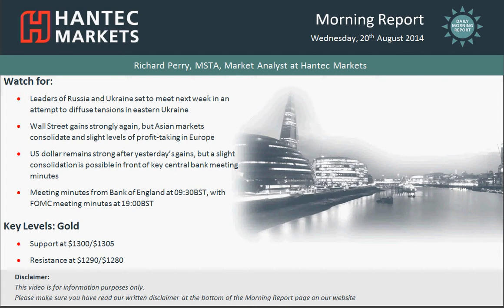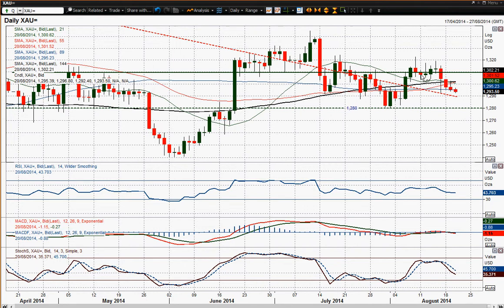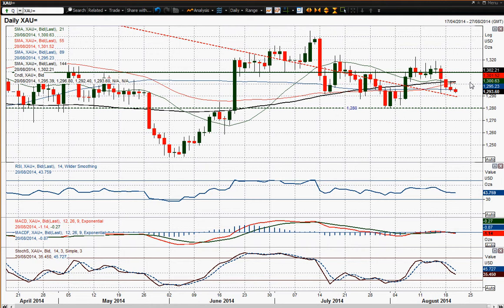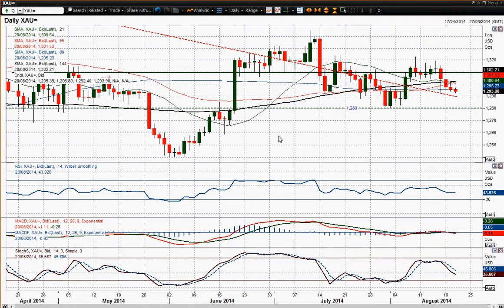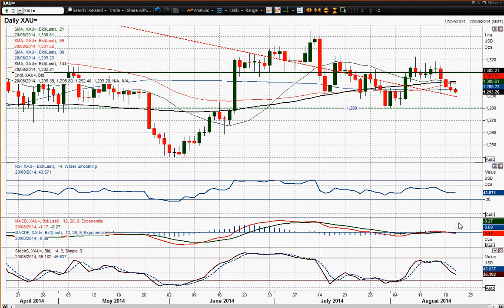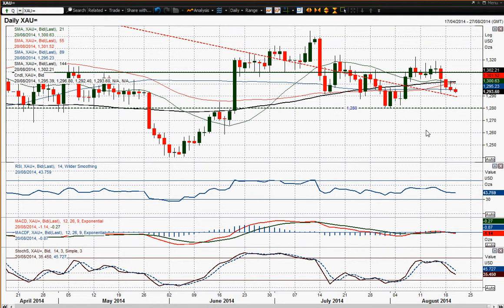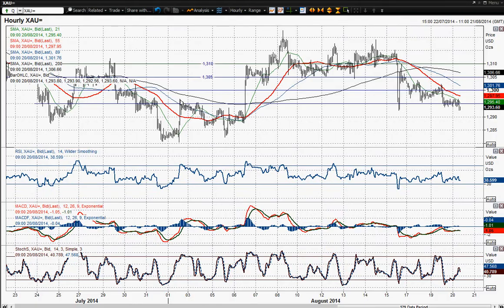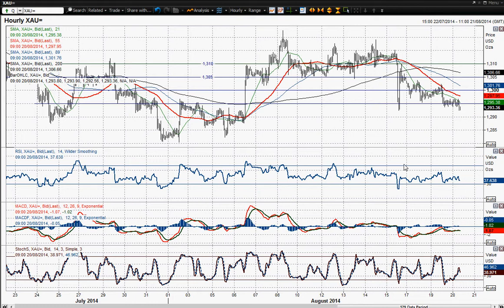Gold 20/08/2014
The drift lower seen in the gold price has continued as the slight corrective bias remains in play. The gold price is now struggling to push back above $1300 which is a sign that a move back towards the key support at $1280 is increasingly likely now. To all intents and purposes the moving averages are completely flat and the momentum indicators are neutral, so there is little that can decisively be obtained from them. The downside pressure is on because of the break below $1305 which gives an implied target of $1290. The intraday chart shows that since the volatility of the breakdown, there has been a stepped decline that has formed, whilst intraday momentum points to selling into strength. A move back above $1305 would now abate the selling pressure towards the key support at $1280.